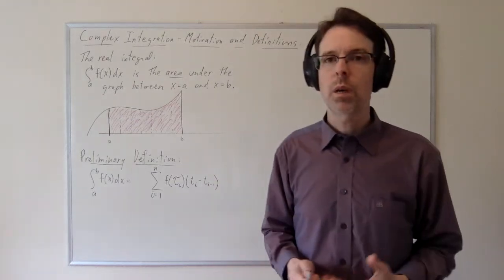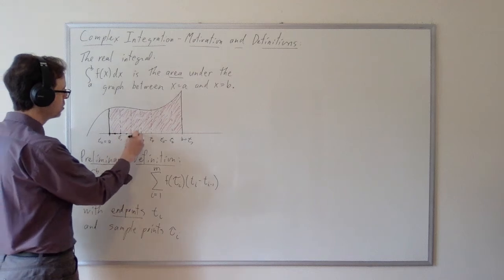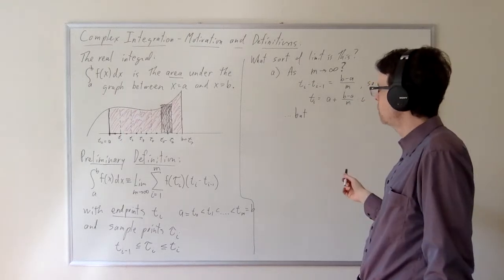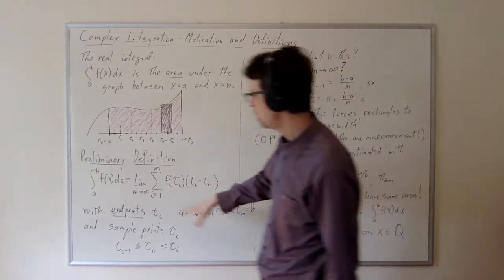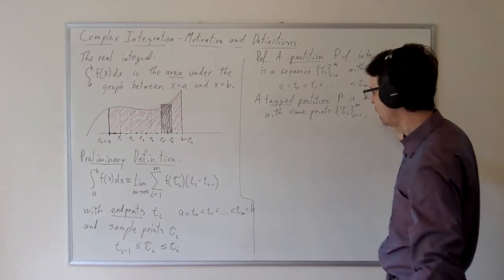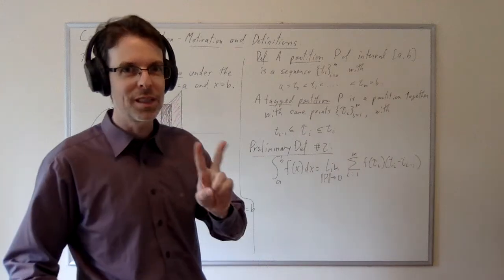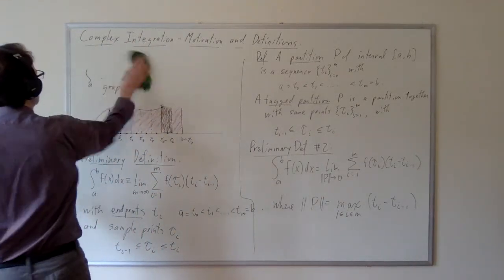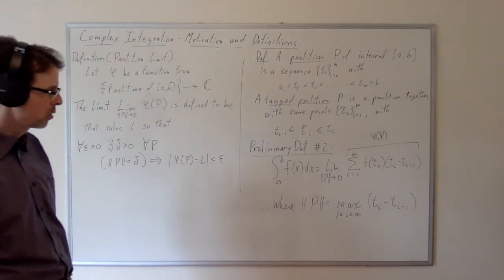Complex Integration Basics 1